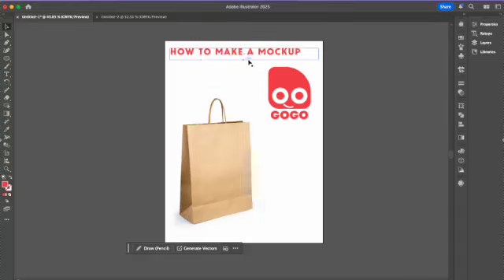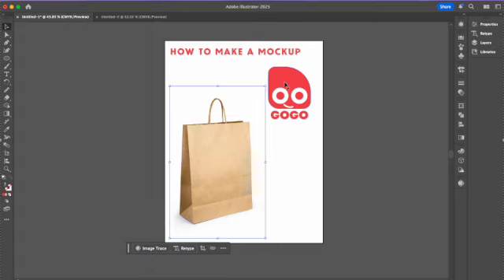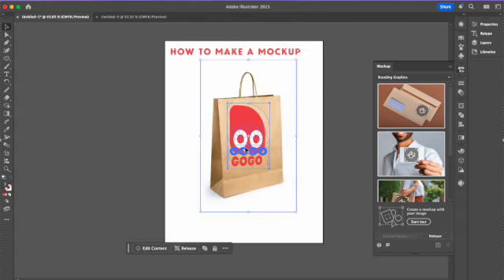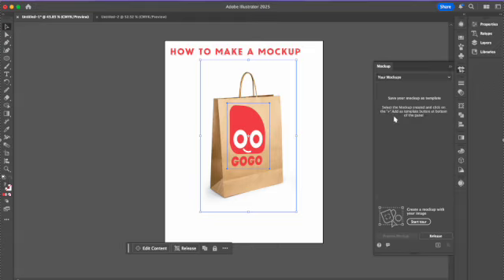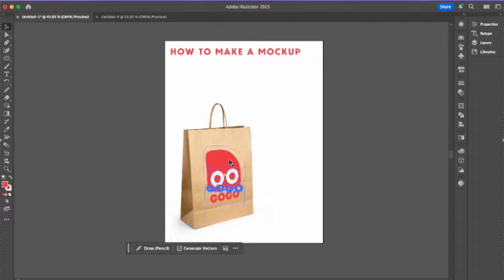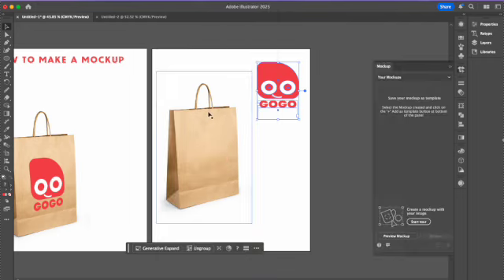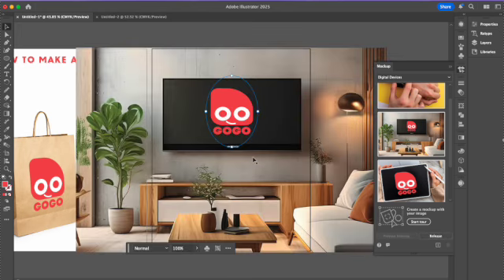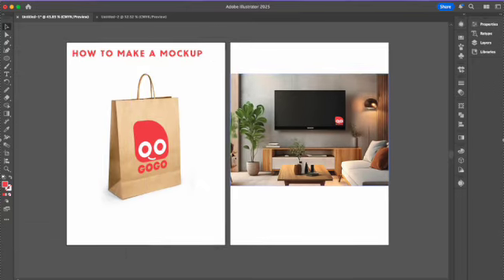Adobe Illustrator Mockup Tutorial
Here's a quick video on how to use the Mockup tools on Adobe Illustrator.